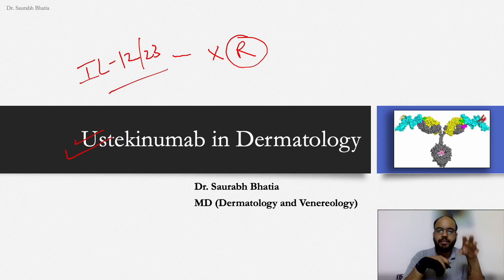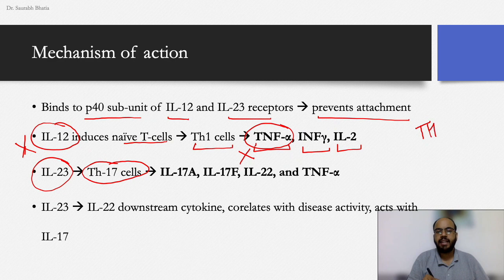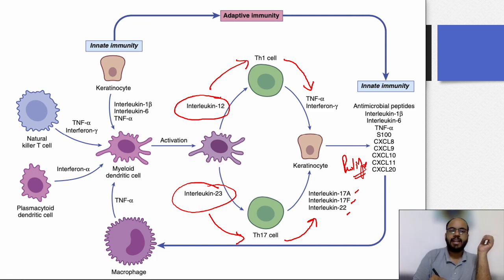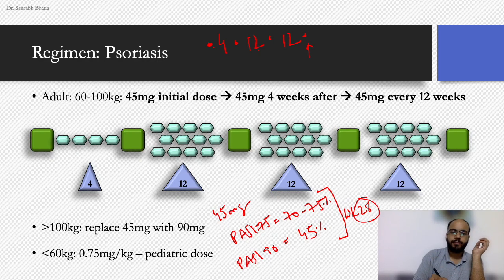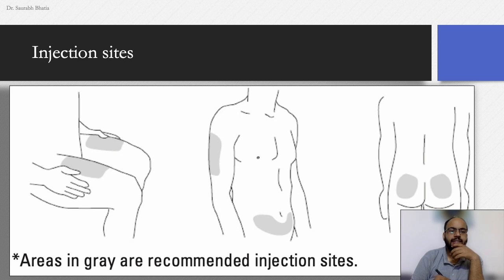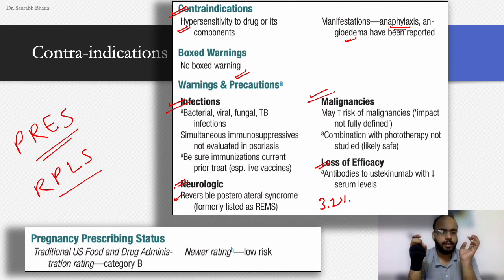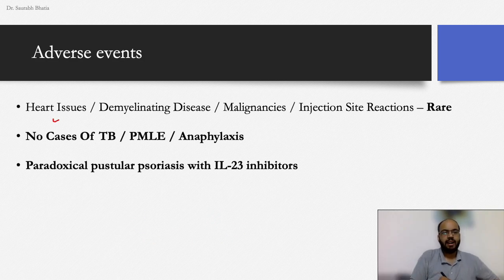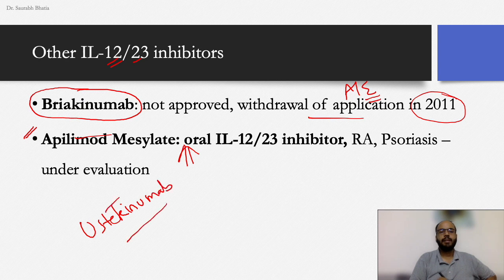Ustekinumab in Dermatology - Drug, Mechanism of Action, Use, Side-effects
Hi. With this video, we will discuss the use of Ustekinumab in dermatology and be better prepared for treating our patients. This video is directed towards dermatologists and is not at all advisory for non-medical personnel.

Introduction - 00:00
Pharmacokinetics - 05:53
Mechanism of Action - 07:48
Use in Psoriasis - 19:50
Other Uses - 23:32
Storage - 25:21
Investigations - 27:43
Administration - 28:23
Contra-indications - 34:37
TB and Ustekinumab - 39:13
Malignancy - 41:44
Other Side-effects - 42:52
Vaccination - 46:23
Drug Interactions - 47:43
Use in Pregnancy - 49:30
Other IL-12/23 Inhibitor - 52:20

Alternative uses of Ustekinumab:
Rawal S, Kianian S, Guo W, et al. Alternative uses of ustekinumab for non-indicated dermatological conditions: a systematic review. Arch Dermatol Res. 2022;314(6):503-514. doi:10.1007/s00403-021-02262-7

TB and Ustekinumab Therapy -
Tsai TF, Ho V, Song M, et al. The safety of ustekinumab treatment in patients with moderate-to-severe psoriasis and latent tuberculosis infection. Br J Dermatol. 2012;167(5):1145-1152. doi:10.1111/j.1365-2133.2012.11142.x